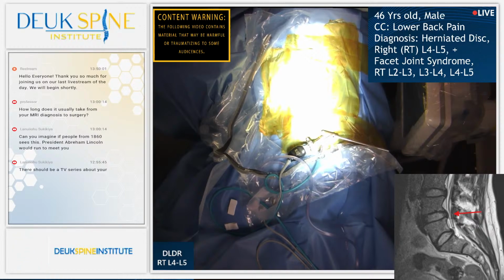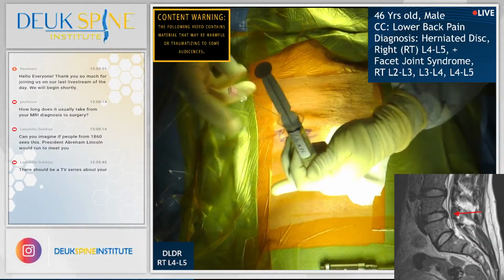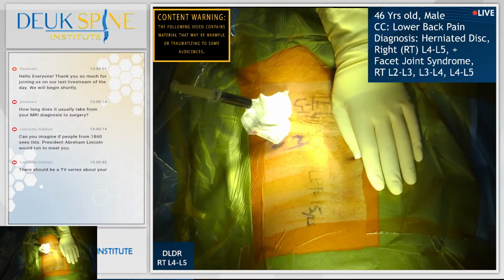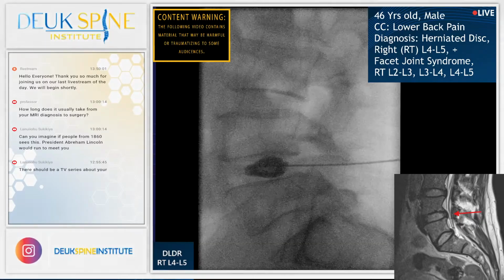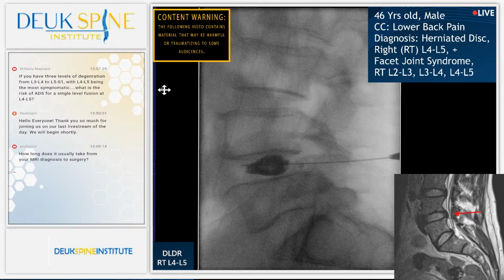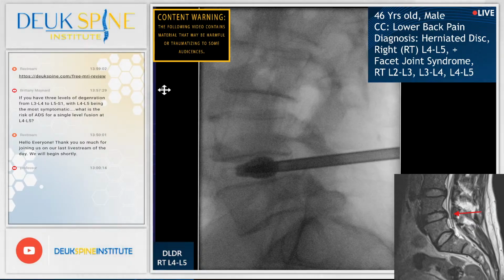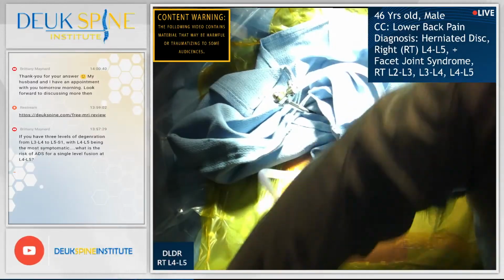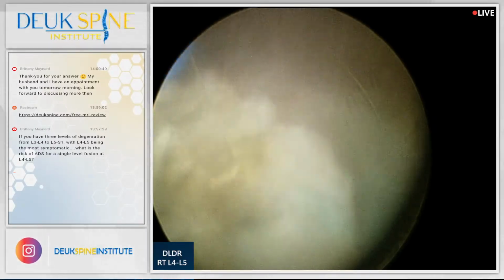LUMBAR DISC HERNIATION - LIVE - Laser Spine Surgery